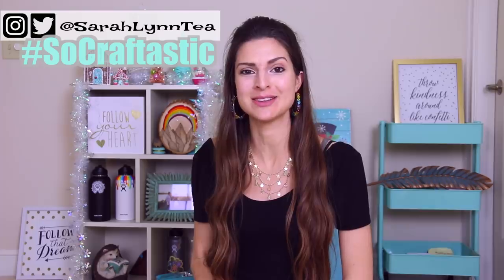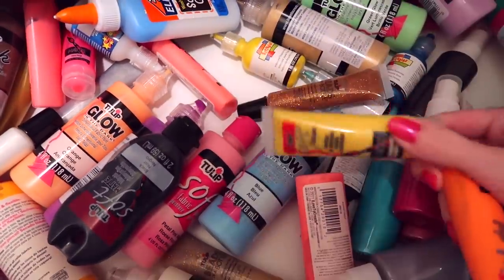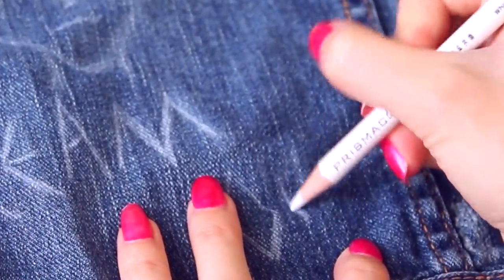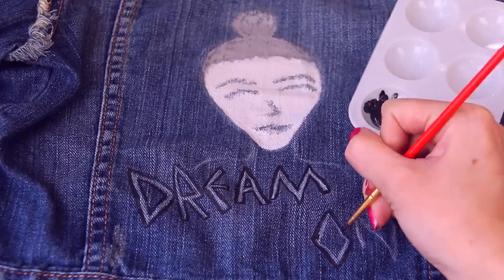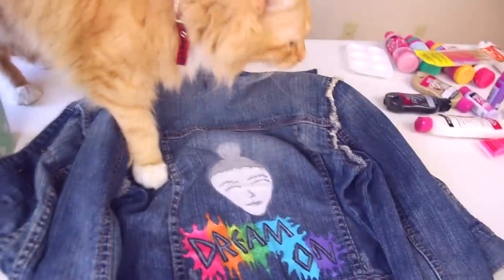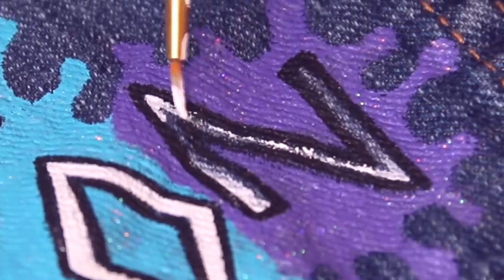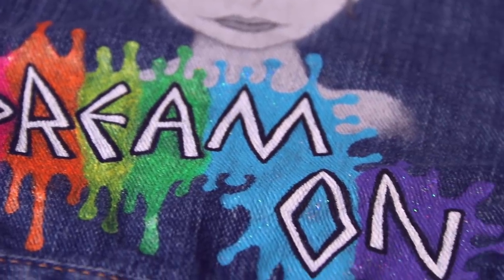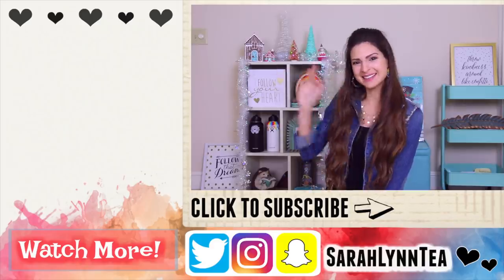Painting my Clothes : CUSTOM DENIM JEAN JACKET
Today on SoCraftastic I'm painting my clothes! Let's transform this old jean jacket to a custom denim jacket with the colors of the rainbow. See how I paint an original design on fabric & spice up this denim jacket with Tulip fabric paint. Surprise! It's not canvas shoes this time. haha. But if you want to see more of my custom transformations check out the playlists below.

👍Thumbs up if you want to see more custom transformation videos here on SoCraftastic!

: : : SEND ME MAIL : : :
Sarah Takacs